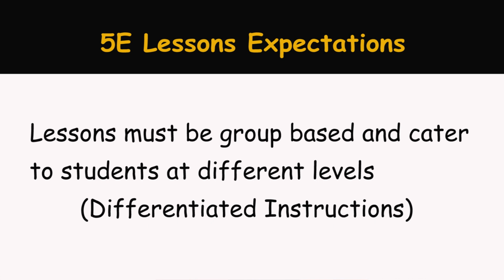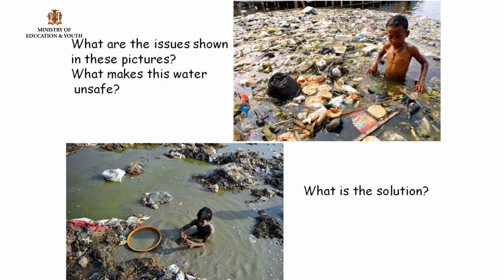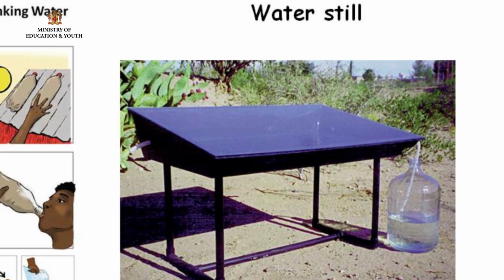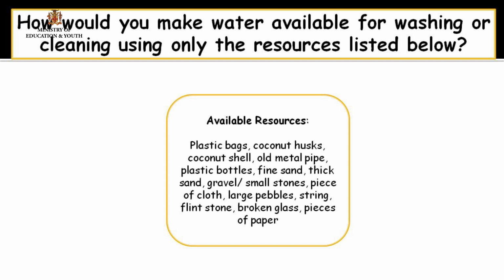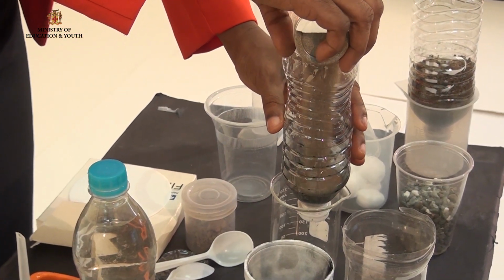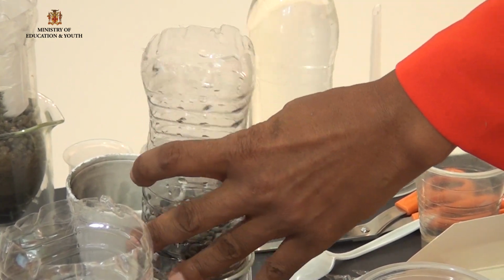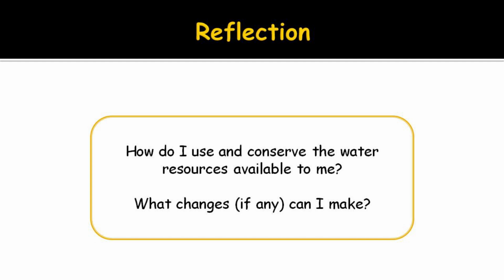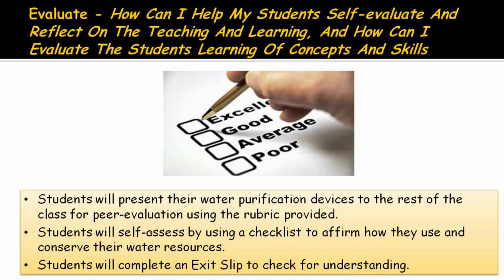Science Planning Science Lessons Teachers 5E Model Delivery